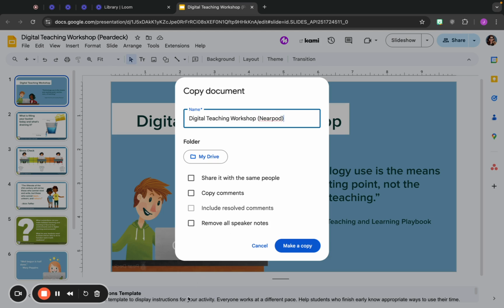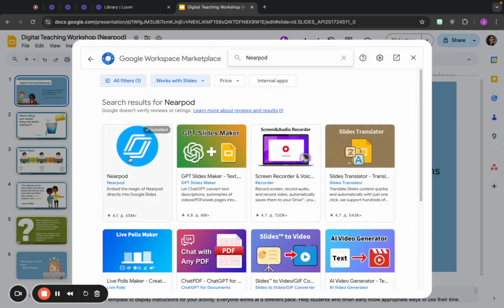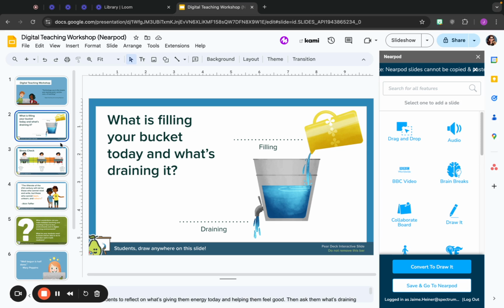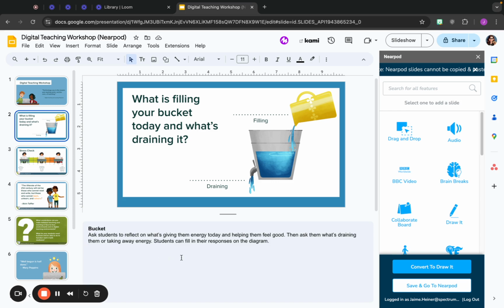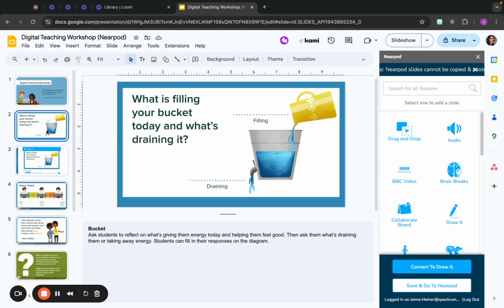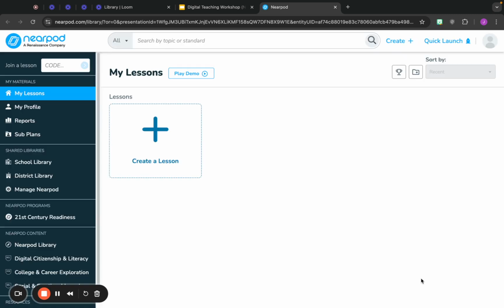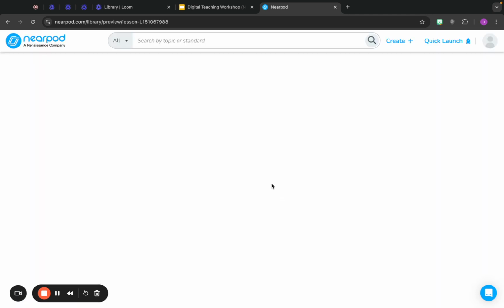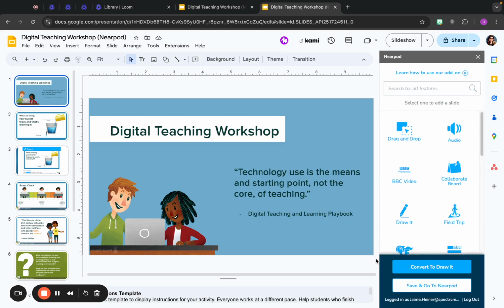Easily Convert from Peardeck to Nearpod in Google Slides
Learn how to convert Peardeck activities to Nearpod, in less than 4 minutes!